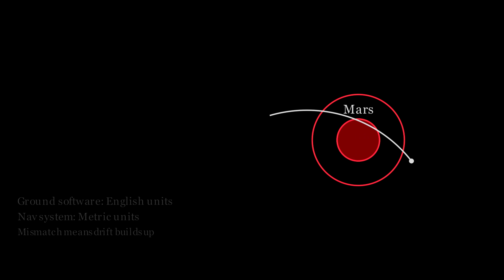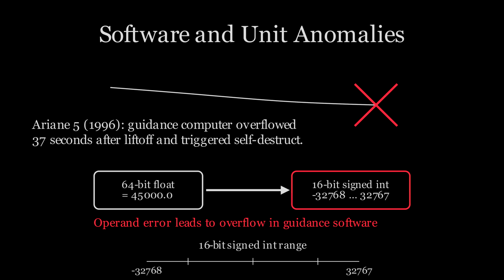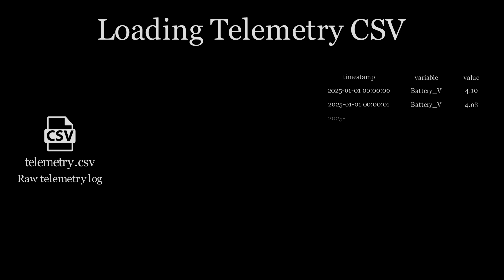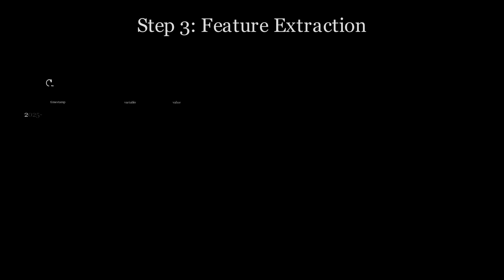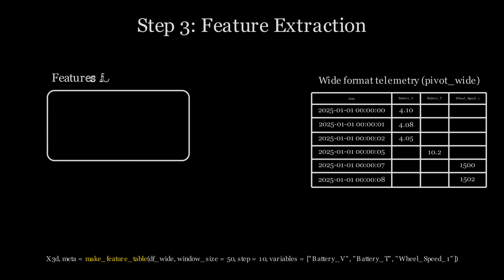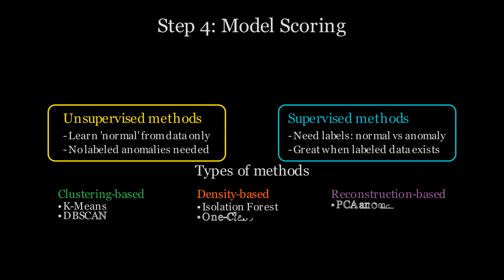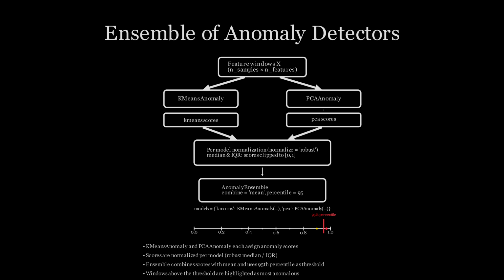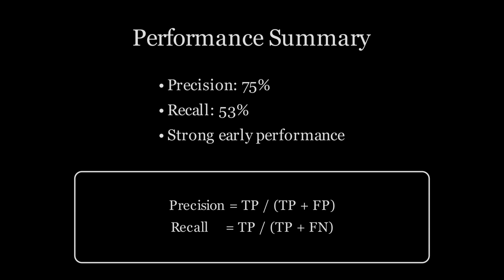Telemetry Anomaly Detection for Spacecraft Using Machine Learning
I was sick and dealing with allergies when making the video, sorry!